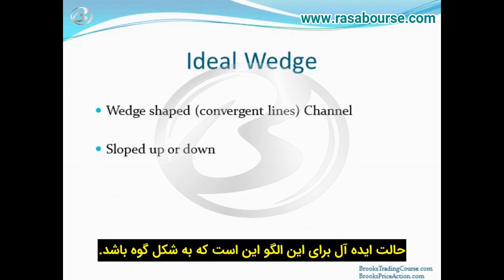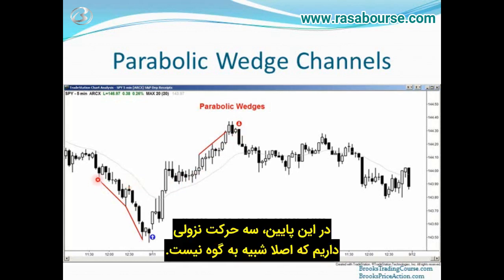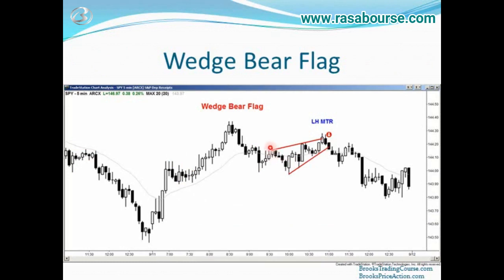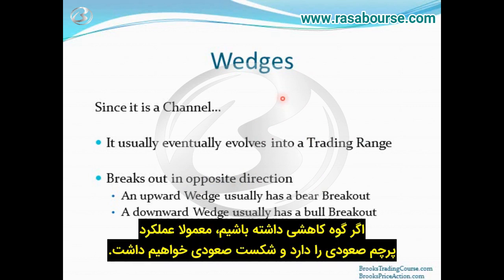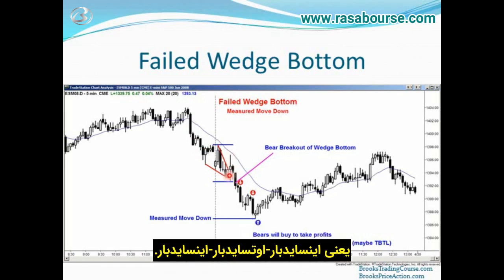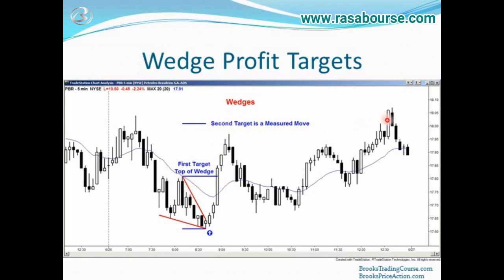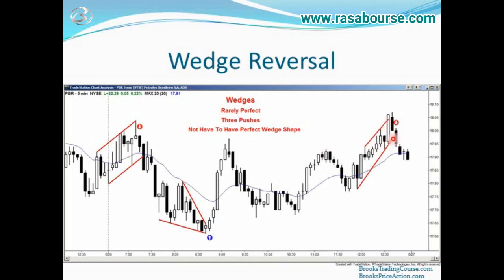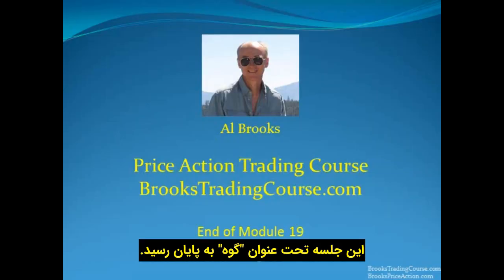پرایس اکشن پیشرفته | جلسه نوزدهم